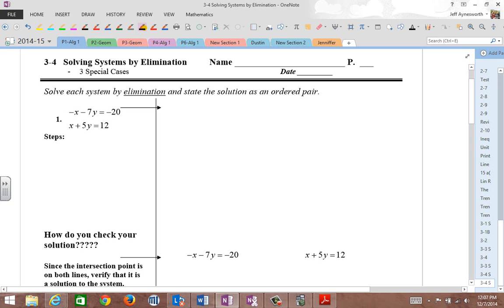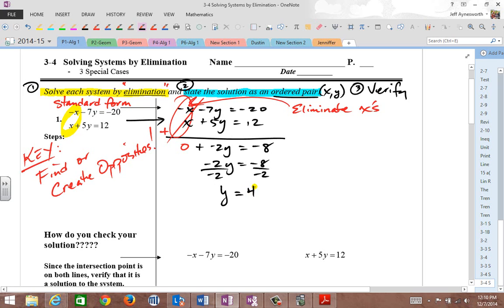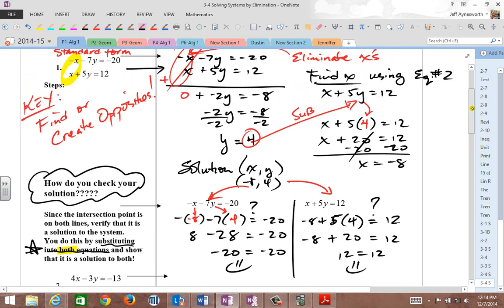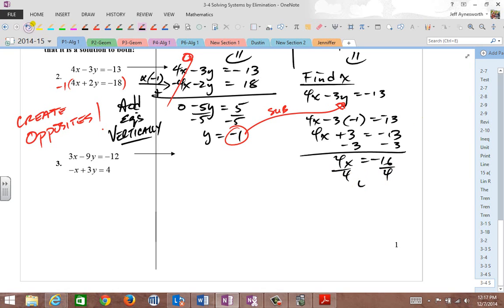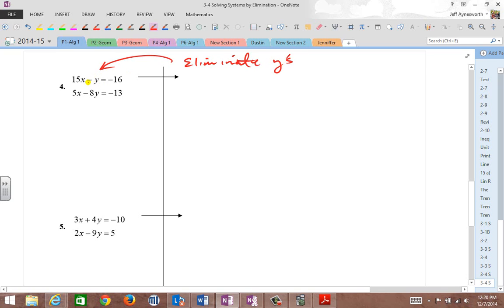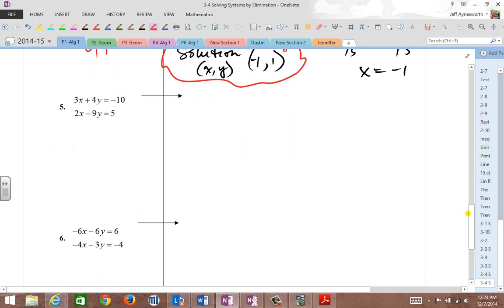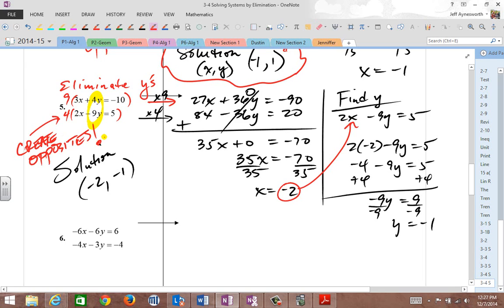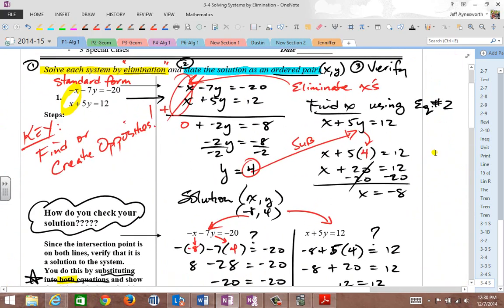6-3 Solving Systems by Elimination